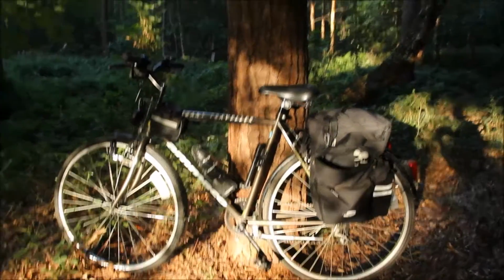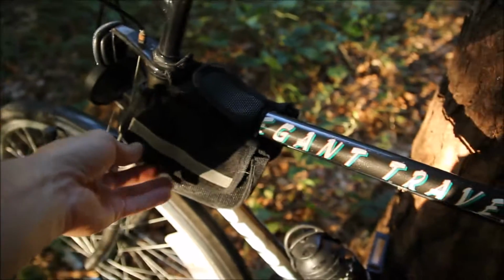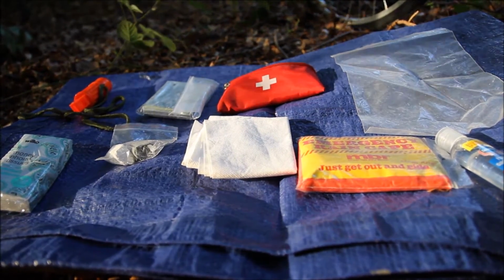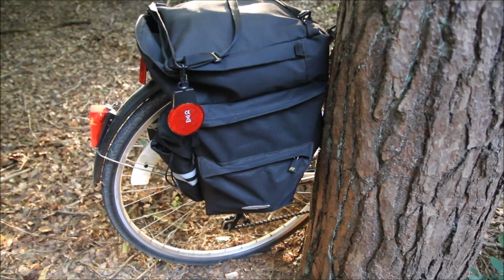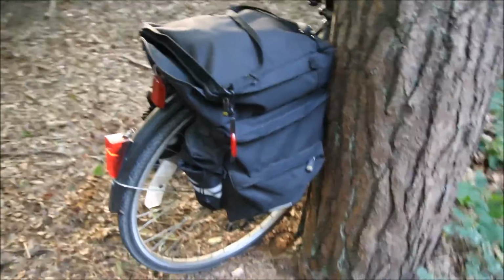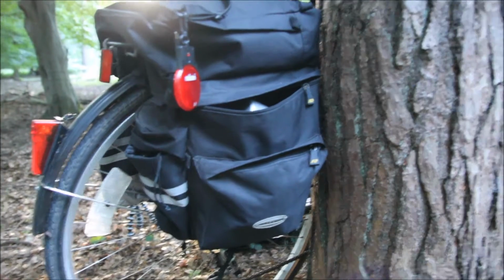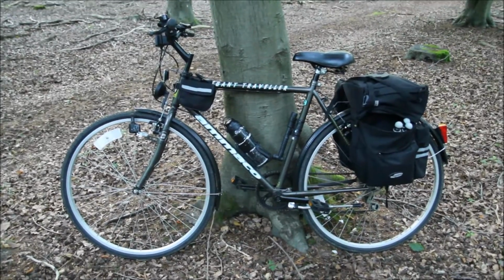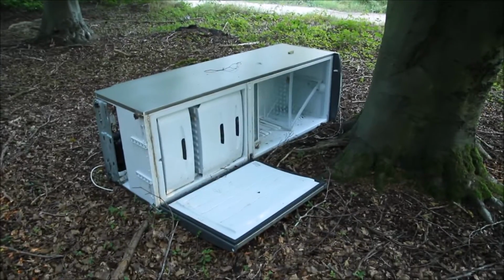Bicycle EDC Survival Kit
A look at my updated bug out bicycle and kit.